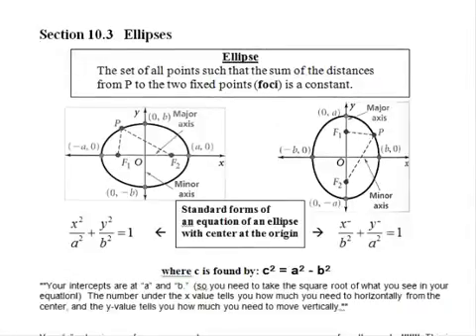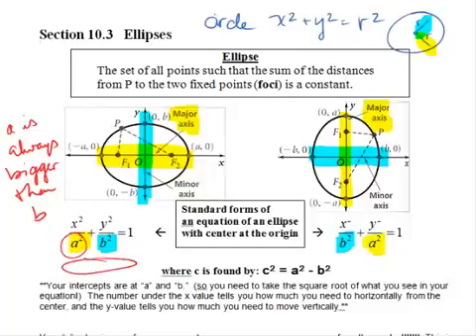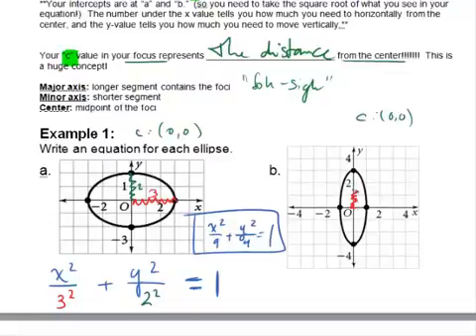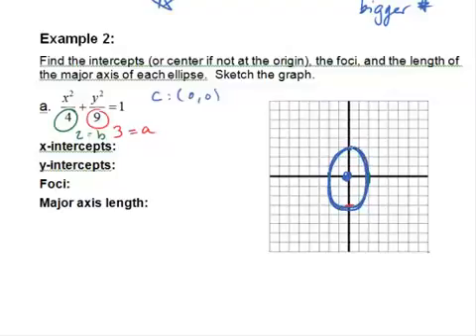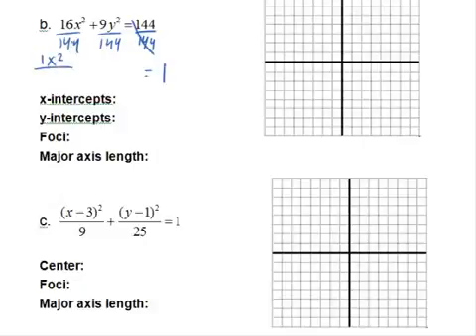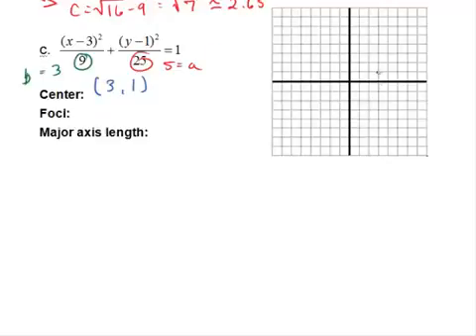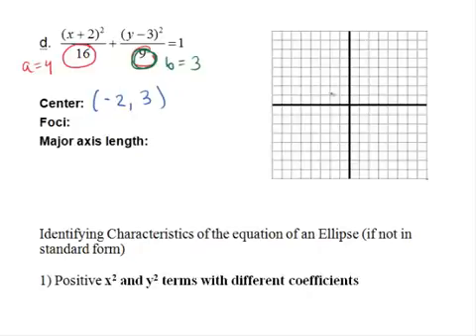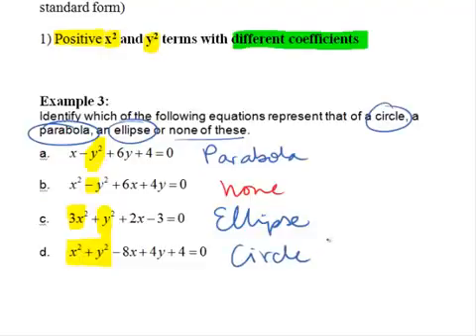Alg2: Ch 10, Pages 10-13, Sec 10.3 - Ellipses